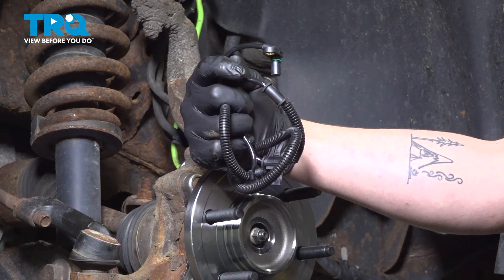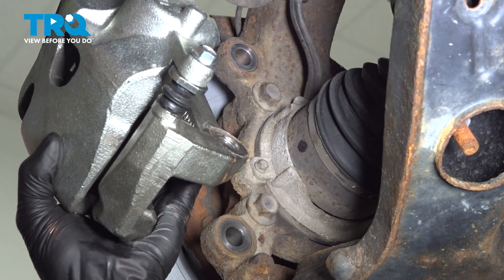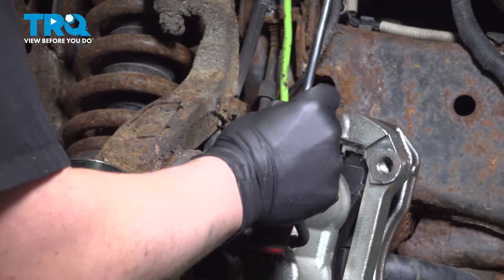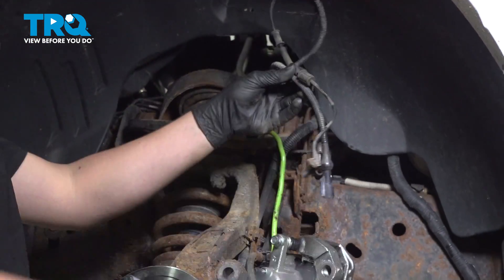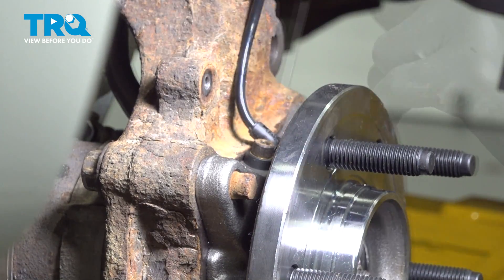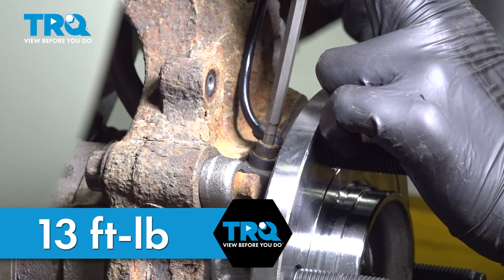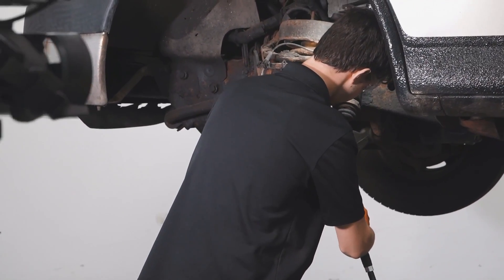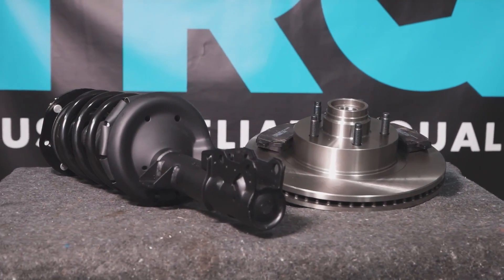How to Replace Front ABS Wheel Speed Sensors 2007-2017 Ford Expedition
This video shows you how to install new front ABS wheel speed sensors from TRQ on your 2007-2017 Ford Expedition. ABS wheel speed sensors are critical to the operation of your vehicle's ABS and ESC systems, which use real time wheel speed data to ensure your vehicle stays safe and on the road. These magnetic sensors are sensitive and susceptible to damage, which would require replacing them.

2007 Ford Expedition
2008 Ford Expedition
2009 Ford Expedition
2010 Ford Expedition
2011 Ford Expedition
2012 Ford Expedition
2013 Ford Expedition
2014 Ford Expedition
2015 Ford Expedition
2016 Ford Expedition
2017 Ford Expedition

Tools you will need:
• 21mm Socket
• Safety Glasses
• 5mm Hex Socket
• Wheel Chocks